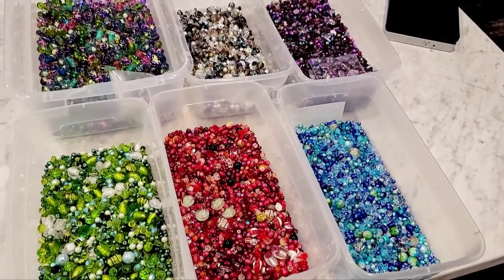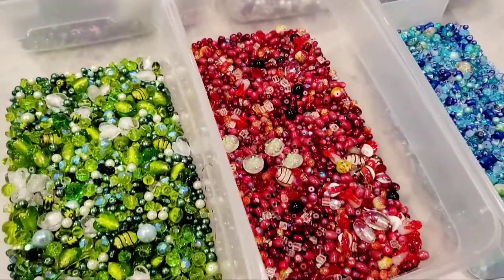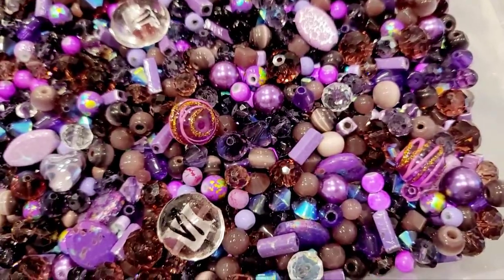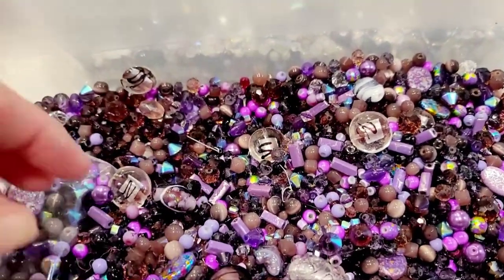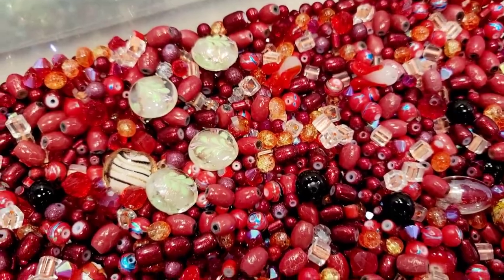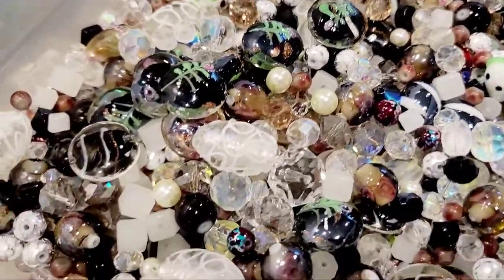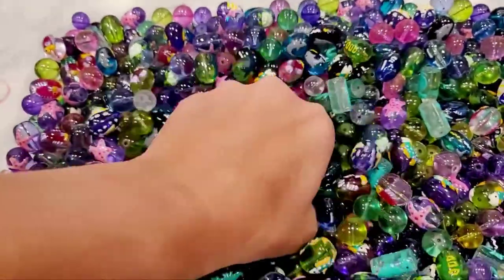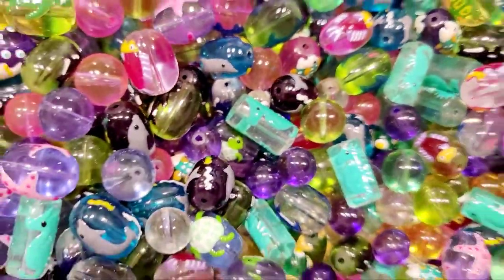Glass-Crystal beads! Etsy Shop Restock/ AmourFabriQues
Salena
AmourFabriQues